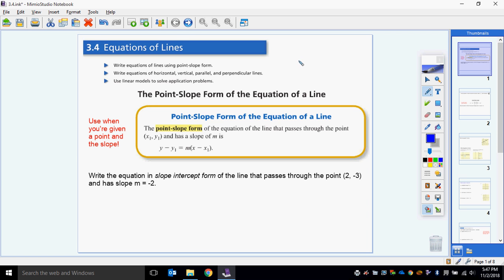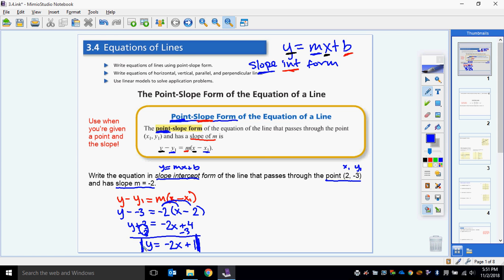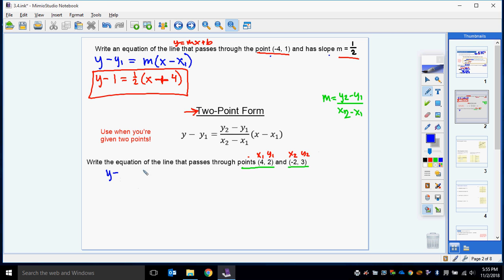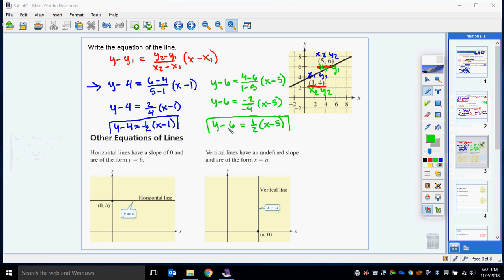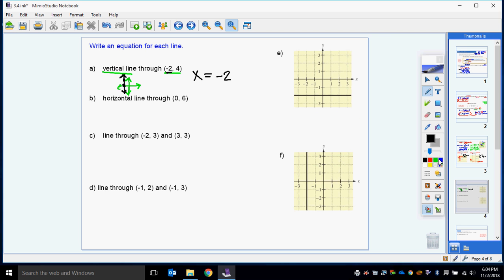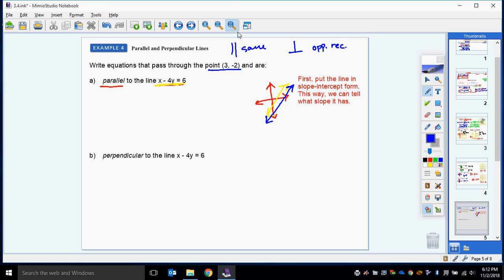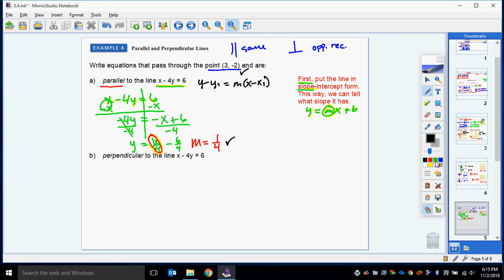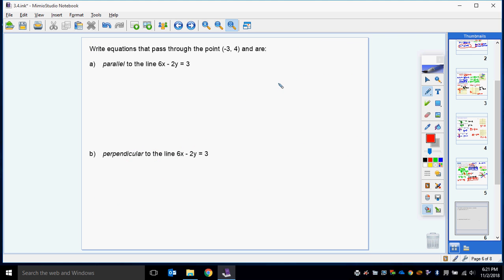Int. Alg. 3.4 Notes